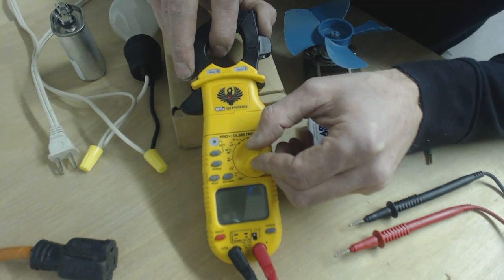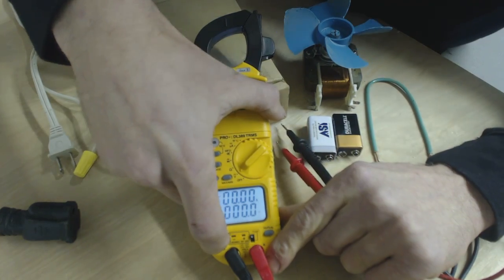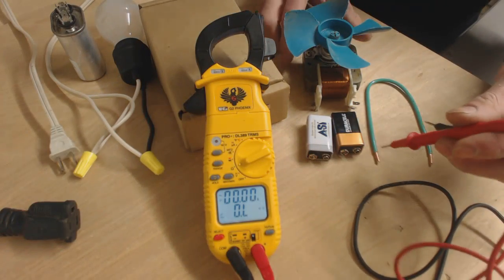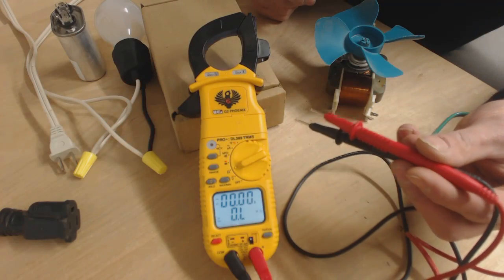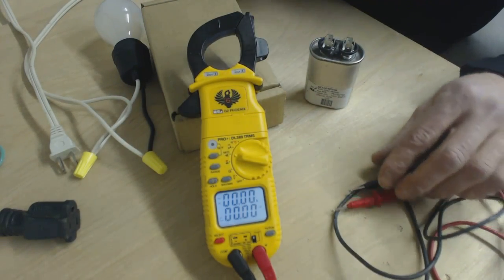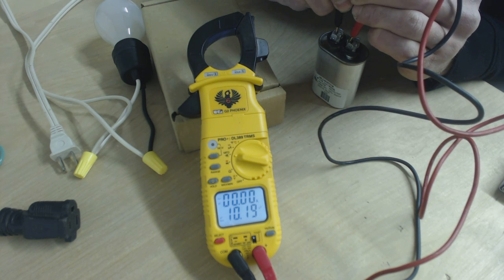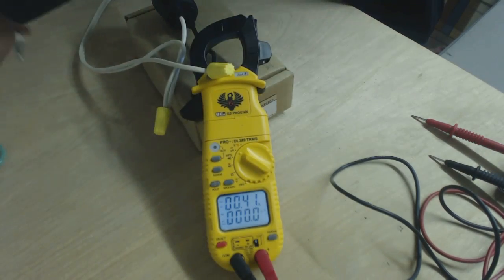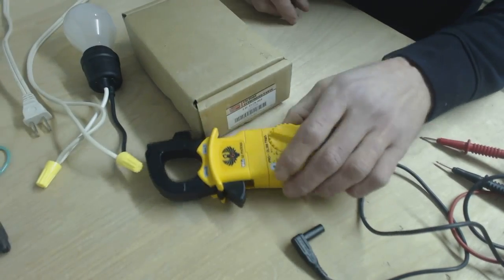UEI DL389 Multimeter Review: Testing each function of the Multimeter!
This is a review on the UEI DL389 multimeter and I will go over checking all of the functions: AC Voltage, AC Frequency, DC Voltage, Resistance, Continuity, Capacitance, Current, Temperature, and Noncontact Voltage. This tool should be respected and used very carefully by only those that have had experience under an expert for a good amount of time using it safely. For those that have the proper experience, I must say that this multimeter is wonderful. My first UEI Multimeter lasted a day in and day out for 10 years and then it was only the temperature that started going. I have had this particular version for at least 5 years now. Supervision is needed by a licensed HVAC Tech while doing this as Experience and Apprenticeship garners Wisdom and Safety.